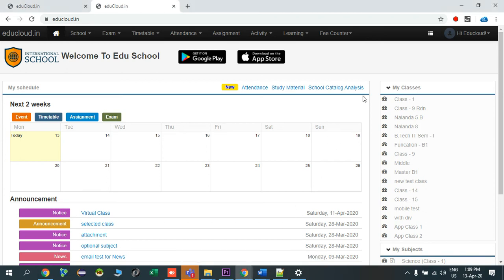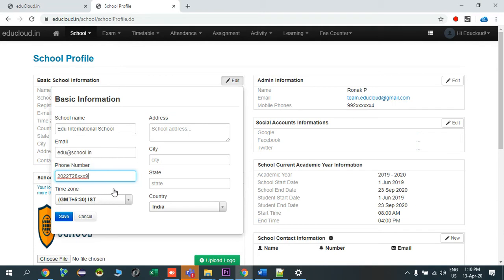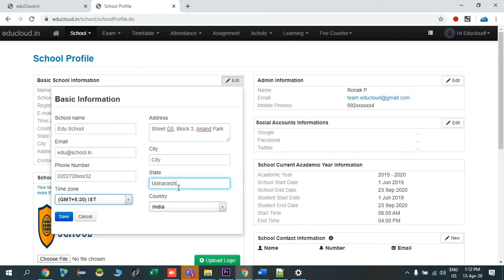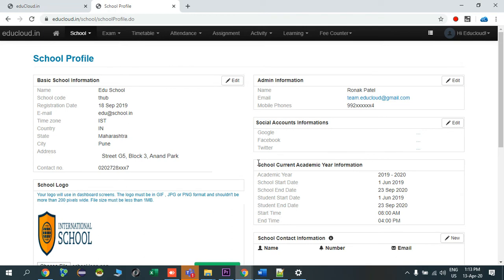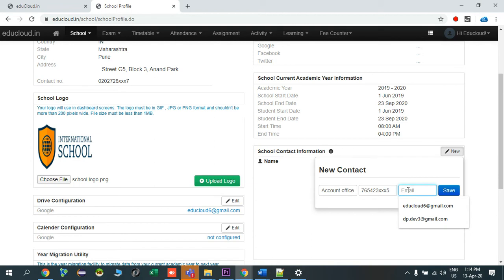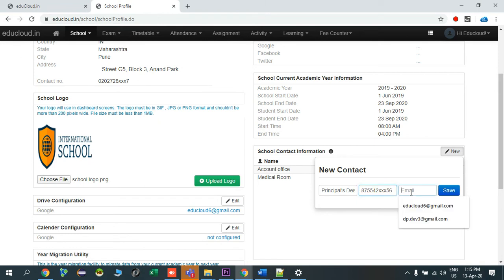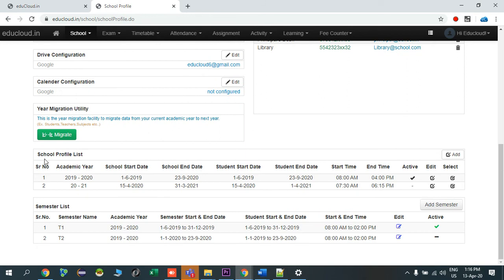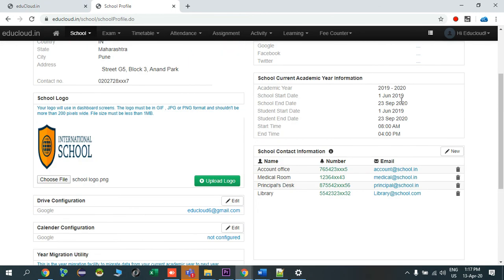Setting up School Profile details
To set School Profile:
Login as Admin Go to School and then school Profile